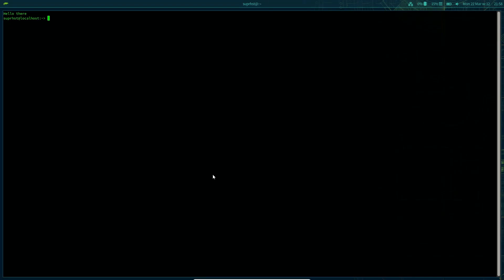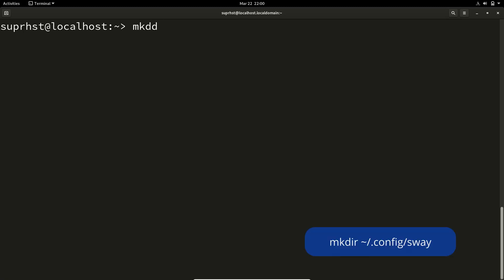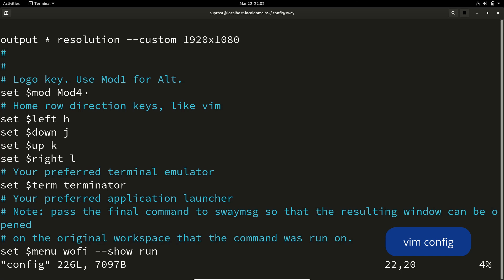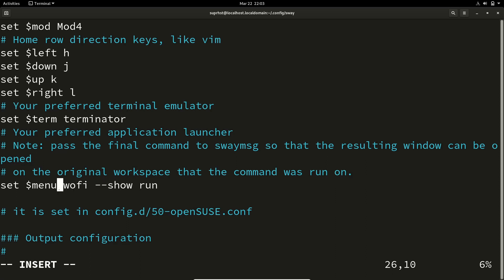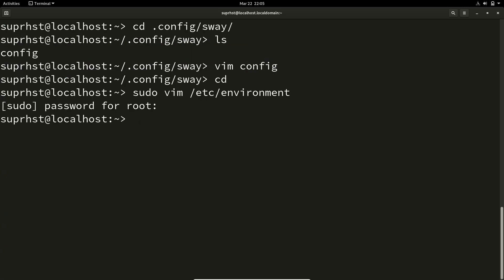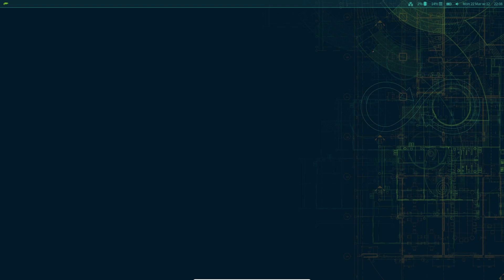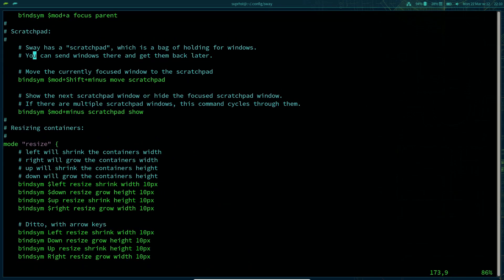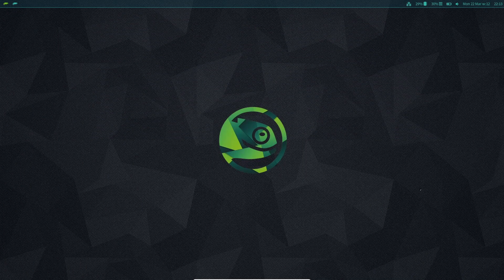SWAY on OpenSUSE { Wayland WM Is Fun }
this is a short video on installation of sway window manager on openSUSE tumbleweed